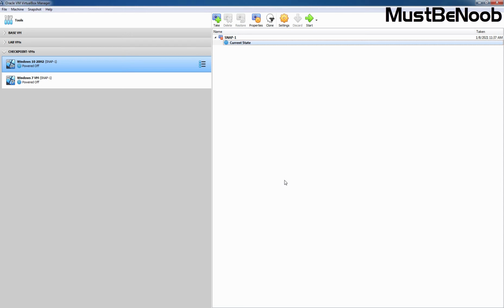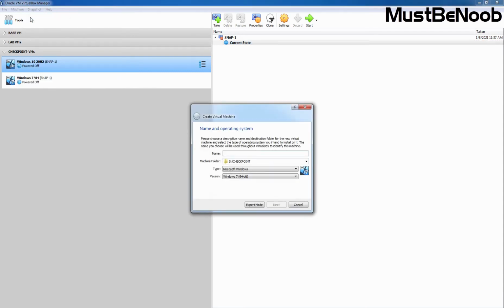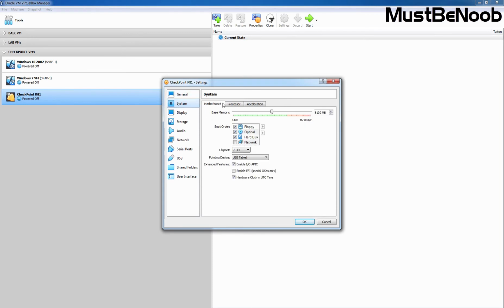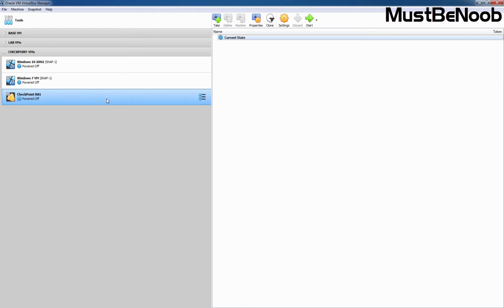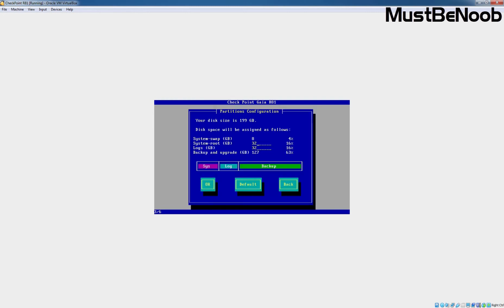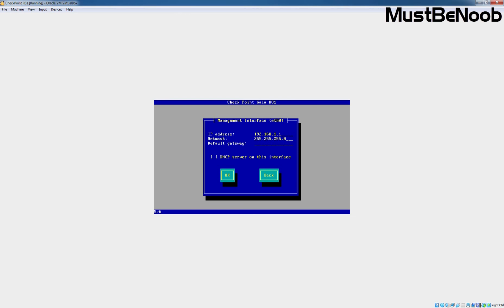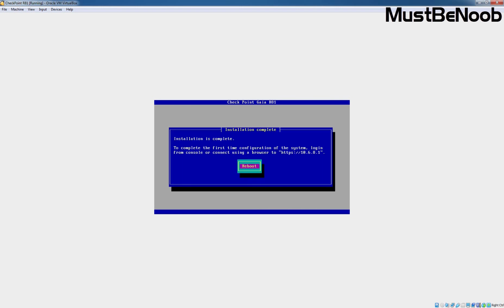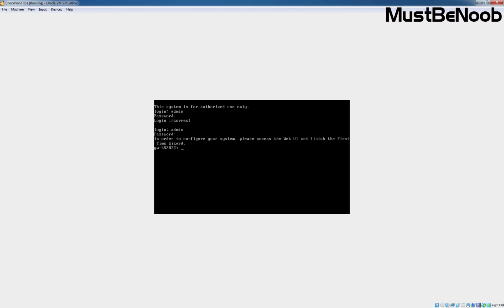LAB:3. How to Install Check Point Firewall R81 in Oracle VirtualBox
Check Point R81 LAB Guides for Beginners:
This is a Check Point R81 lab guide on How to Install Check Point R81 Gaia OS in Oracle VirtualBox.

This lab contains the steps:
1: Create VM in VirtualBox for Check point.
2: Install GAIA OS R81 in Virtual Machine.